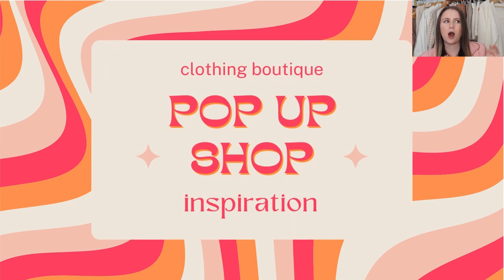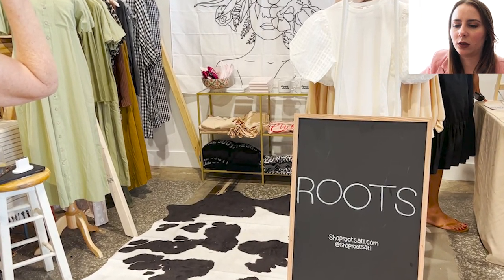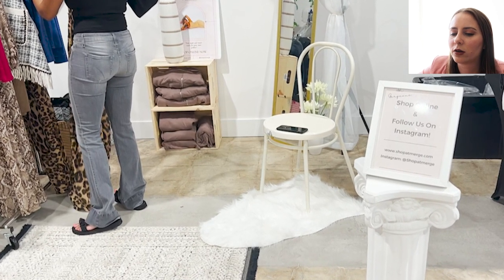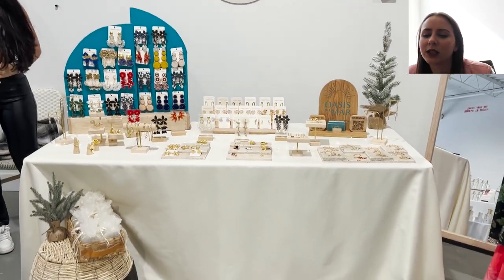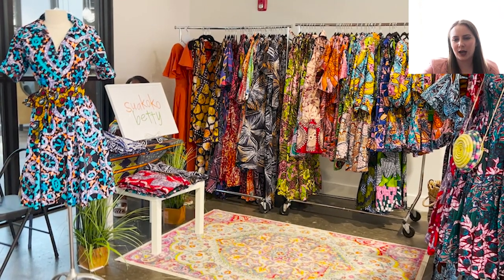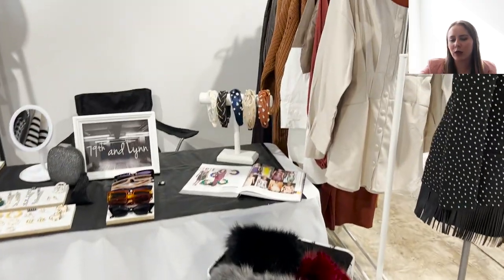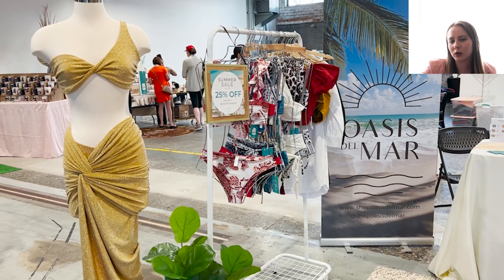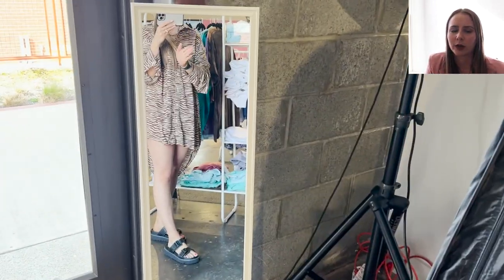Clothing Store Pop Up Shop Ideas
Are you looking for examples of pop up shops for a clothing store? If so, this video will help you come up with an idea for what to include in your booth! We are looking at boutique pop up shop ideas to help you plan your next pop up shop vendor event!